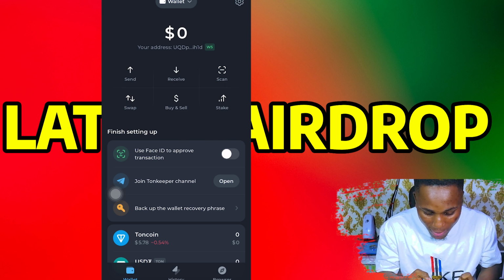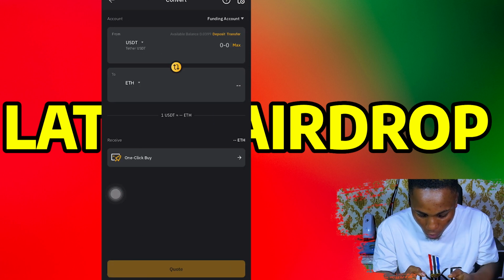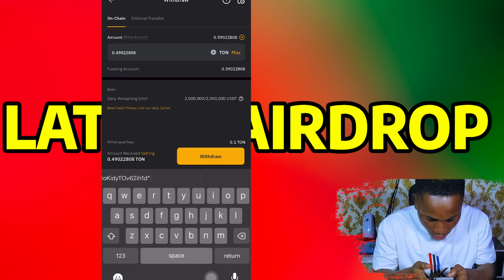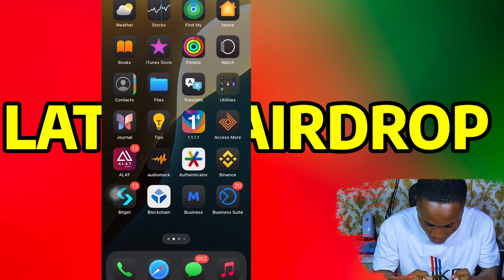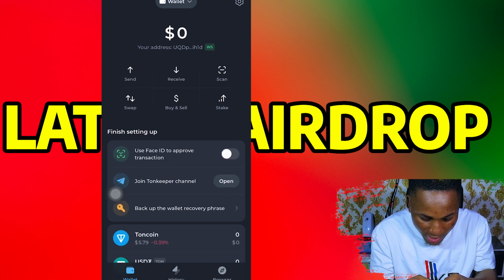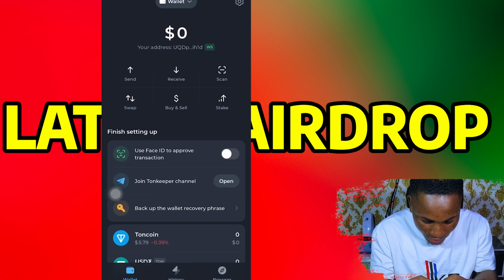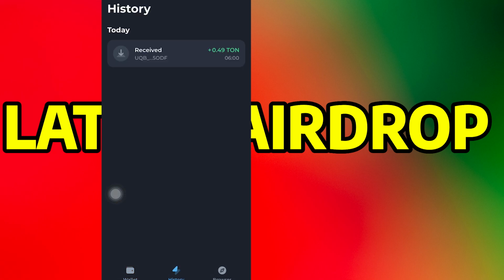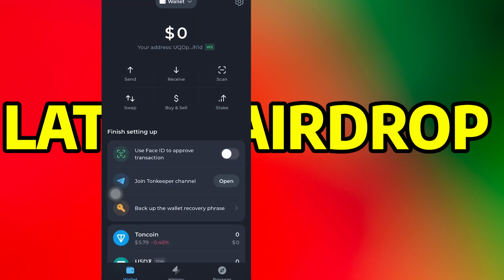How To Transfer Ton From Bybit To Tonkeeper | Withdraw TON From Bybit To Tonkeeper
Join my Telegram channel by clicking on this link for latest Airdrop and Crypto update

In this informative video, we guide you through the process of transferring TON from Bybit to Tonkeeper. Whether you are a beginner or an experienced user, our step-by-step instructions will ensure a smooth withdrawal experience. Learn how to securely manage your TON assets and make the most of your cryptocurrency journey.

The content provided on this channel, ite Airdrop is for informational and educational purposes only and should not be considered financial advice. Cryptocurrency investments involve significant risk, and you should conduct your own research and consult with a qualified financial advisor before making any investment decisions.

Investing in cryptocurrencies carries the risk of loss, and past performance is not indicative of future results. Be sure to only invest what you can afford to lose.

By viewing this channel, you acknowledge that you have read and understood this disclaimer.